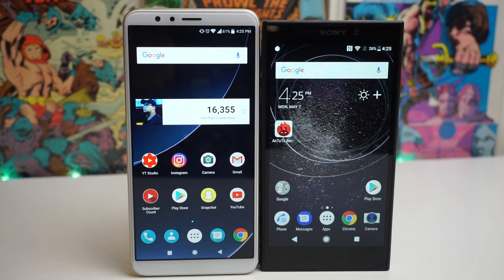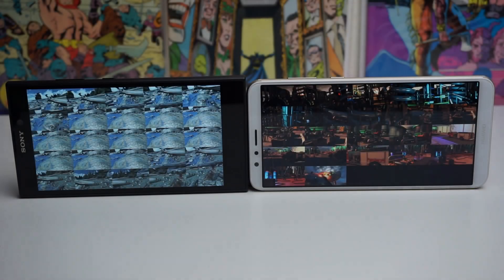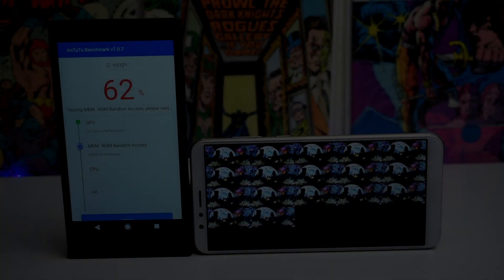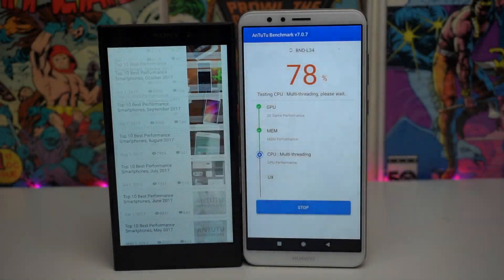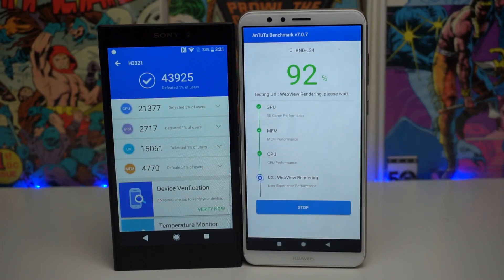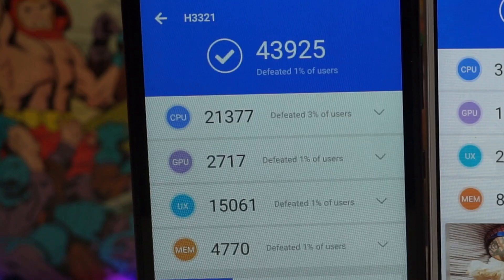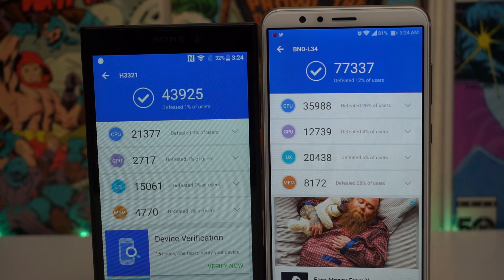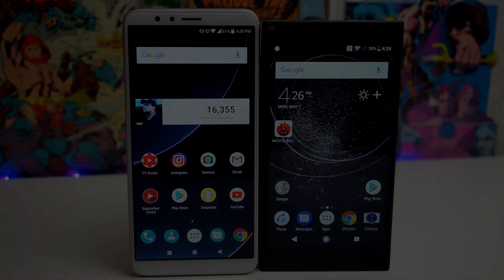Huawei Mate SE vs. Sony Xperia L2